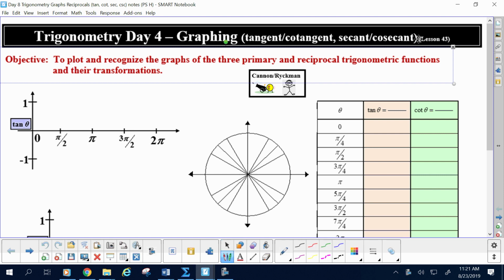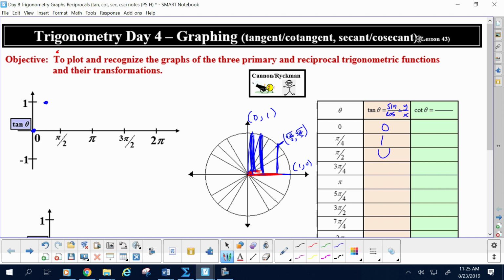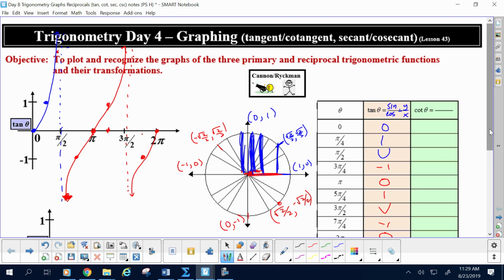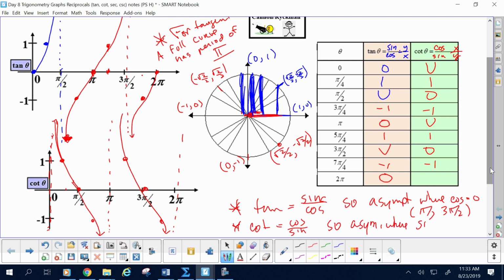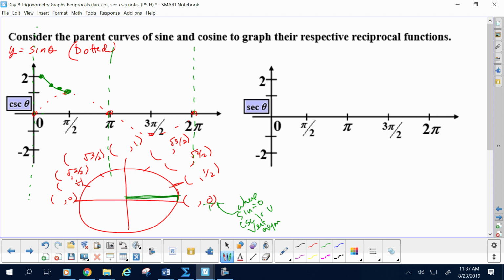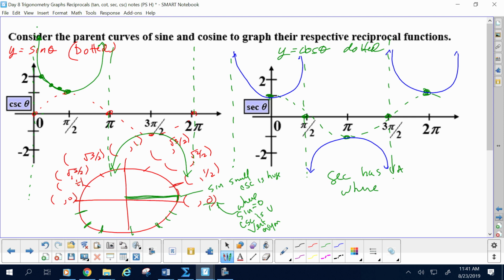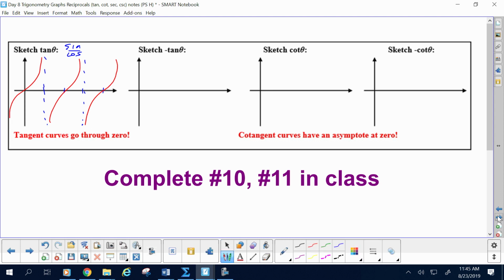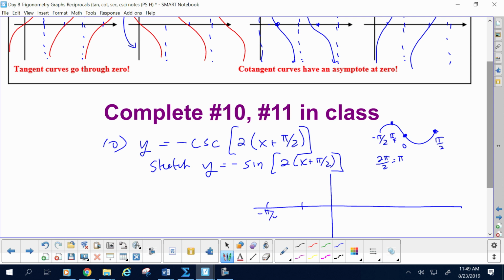prcl day 8